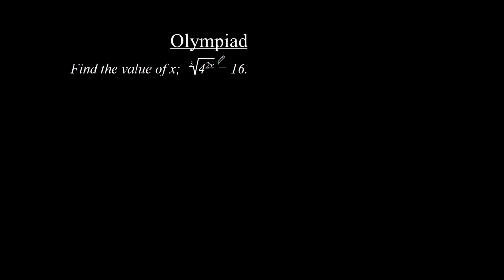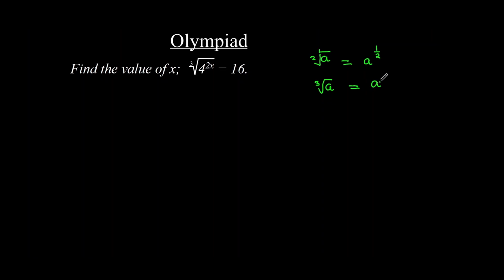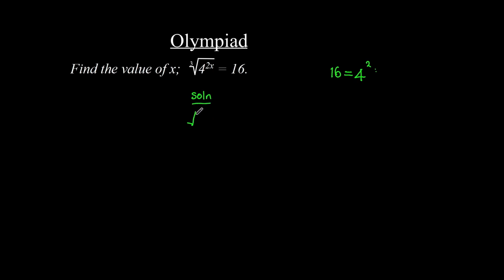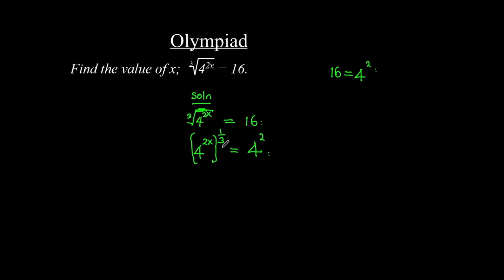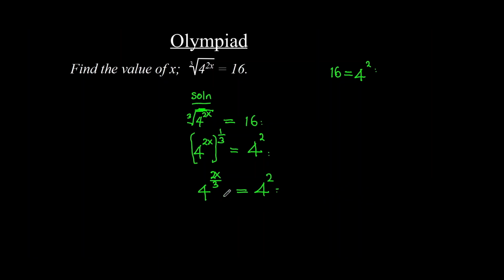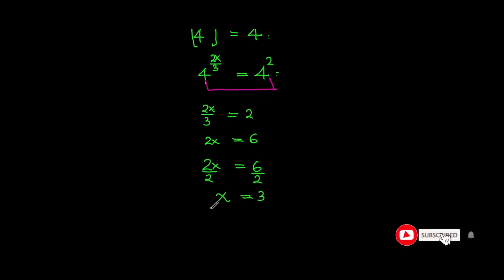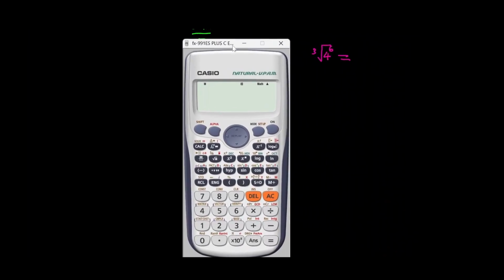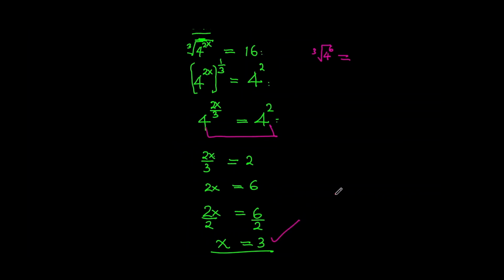Solve the Radical Equation ∛4²ˣ = 16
Welcome to Caltex Academy! In this math tutorial, we guide you through solving a challenging math olympiad problem. We demonstrate how to simplify the equation using fundamental exponent rules and algebraic manipulation, showing clearly how to solve for x. This lesson simplifies complex problems for students by focusing on understanding roots and how to apply them.